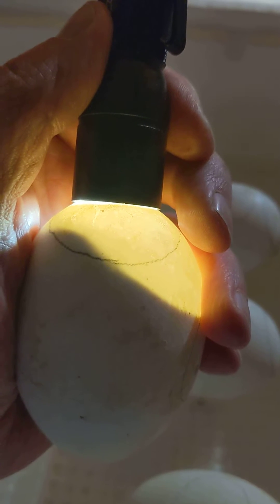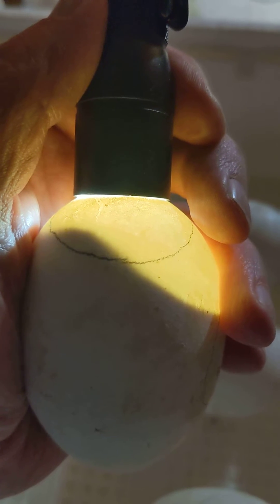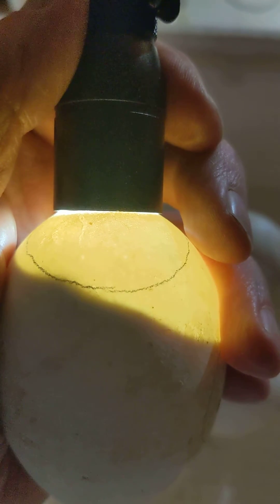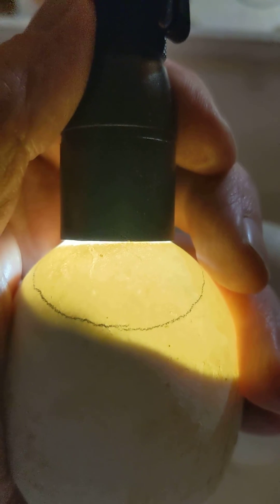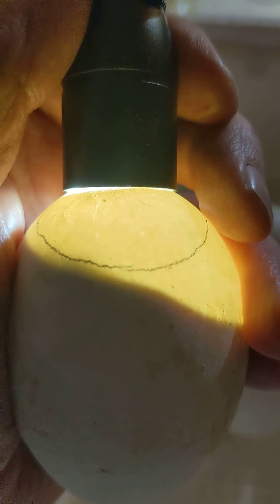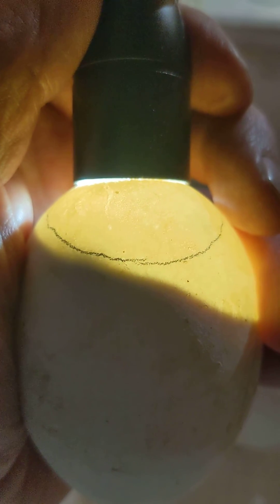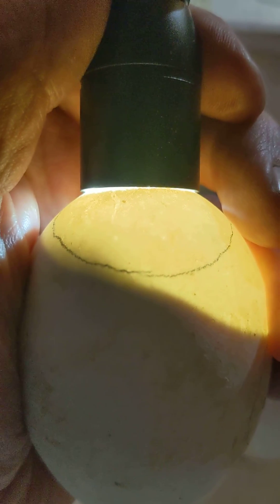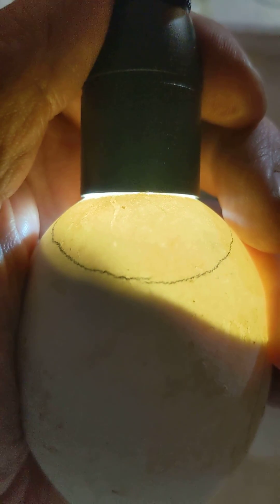New set of goose eggs - day 28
These are pilgrim goose eggs that have been incubating for 28 days. This should start to pip in a day or two and hatch a day or two after they pip.